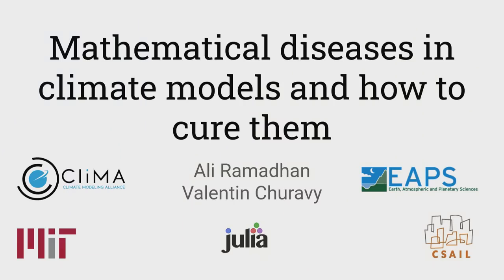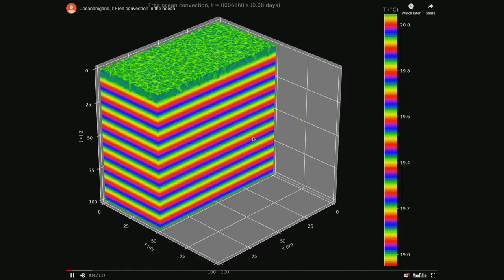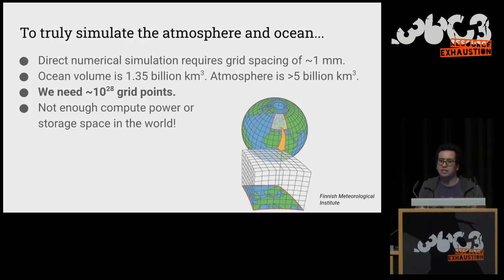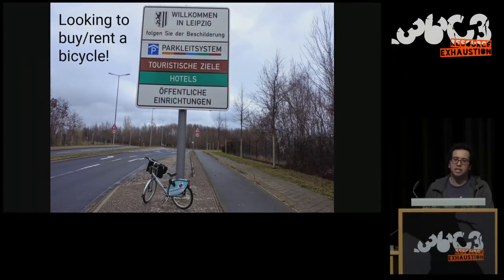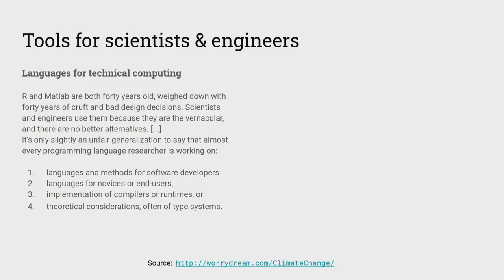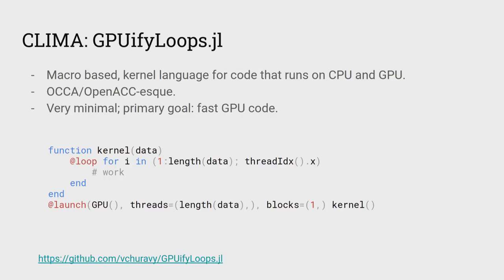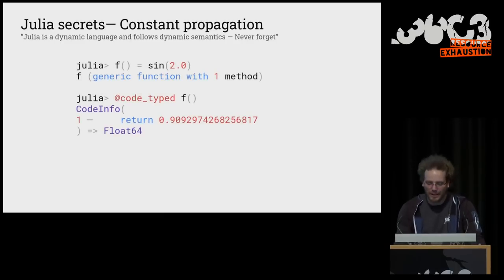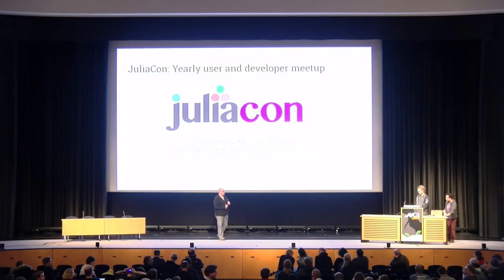36C3 - Mathematical diseases in climate models and how to cure them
Making climate predictions is extremely difficult because climate models cannot simulate every cloud particle in the atmosphere and every wave in the ocean, and the model has no idea what humans will do in the future. I will discuss how we are using the Julia programming language and GPUs in our attempt to build a fast and user-friendly climate model, and improve the accuracy of climate predictions by learning the small-scale physics from observations.

Climate models are usually written in Fortran for performance reasons at the expense of usability, but this makes it hard to hack and improve existing models.

Bigger supercomputers can resolve smaller-scale physics and help improve accuracy but cannot resolve all the small-scale physics so we need to take a different approach to climate modeling.

In this talk I will discuss why modeling the climate on a computer is so difficult, and how we are using the Julia programming language to develop a fast and user-friendly climate model that is flexible and easy to extend.

I will also discuss how we can leverage GPUs to embed high-resolution simulations within a global climate model to resolve and learn the small-scale physics allowing us to simulate the climate more accurately, as the the laws of physics will not change even if the climate does.

Ali Ramadhan Valentin Churavy